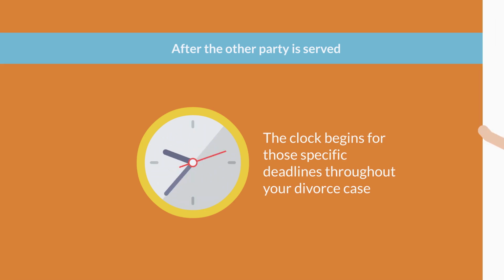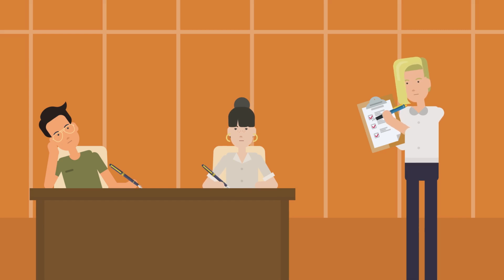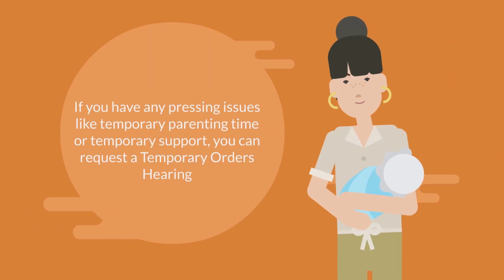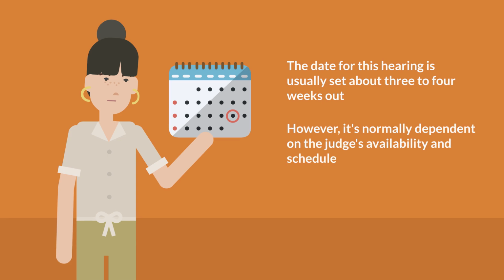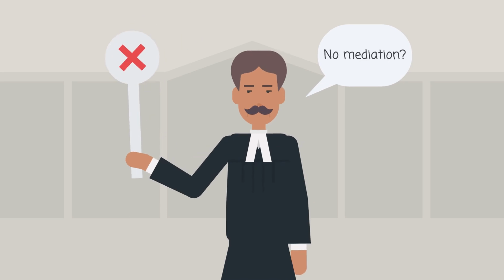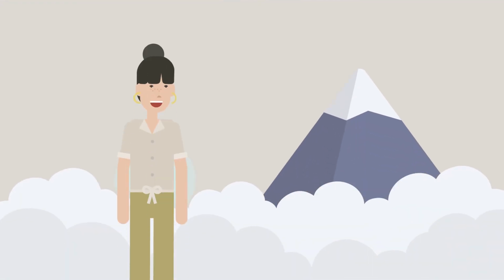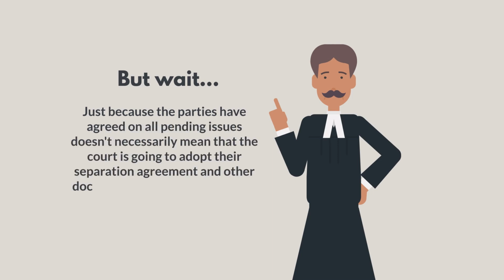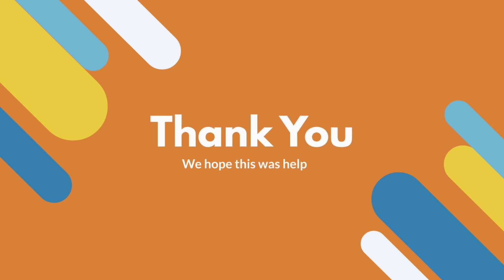Timeline of a Divorce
Presented by Amanda Habeeb, Esq from Tipton Law LLC